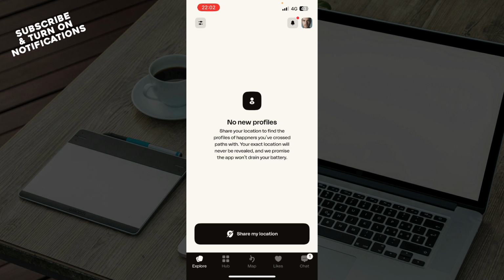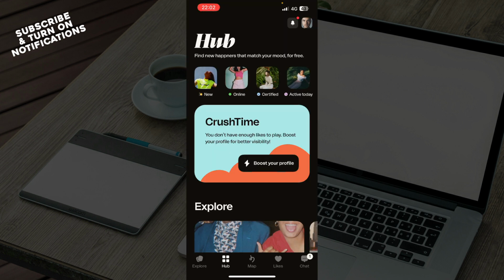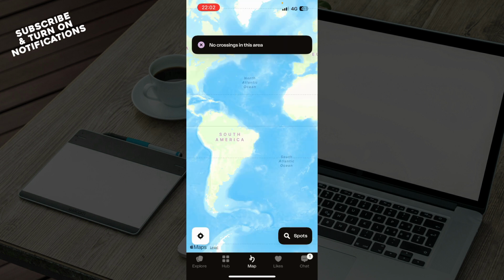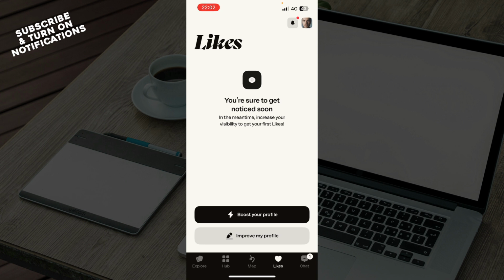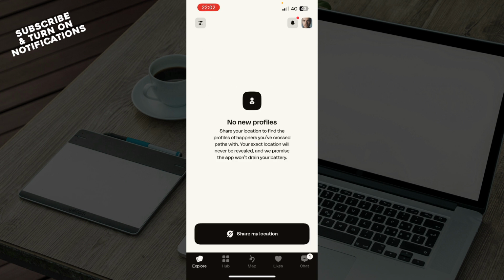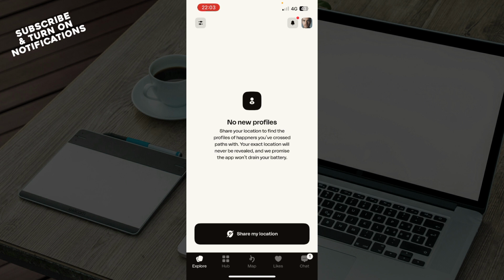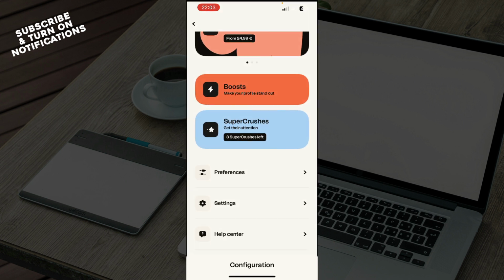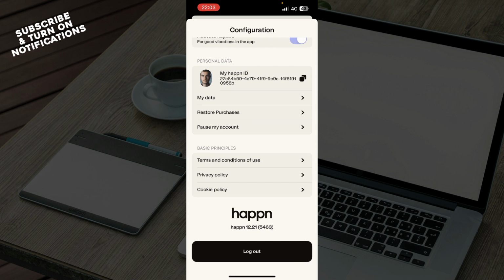How To Logout of Happn App (Easiest Way)​​​​​​​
In this video I will show you How To Logout of Happn App. It would be good if you watch the video until the end so that you don't miss important steps.